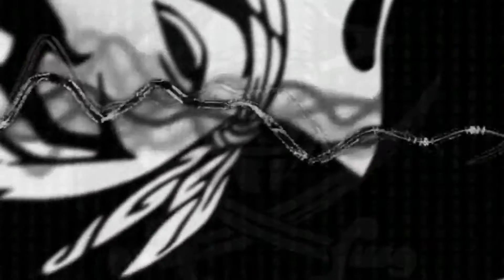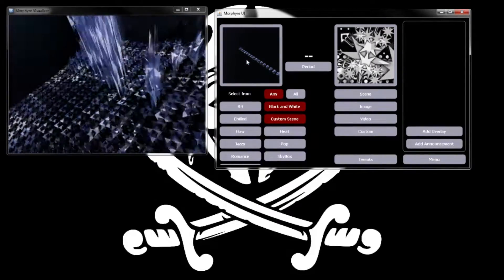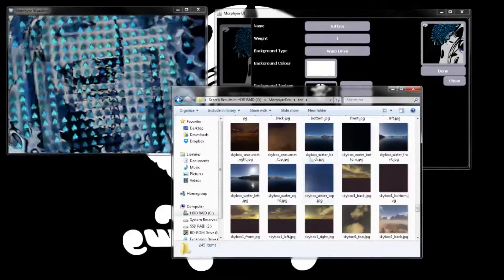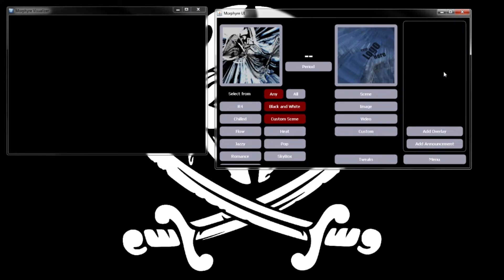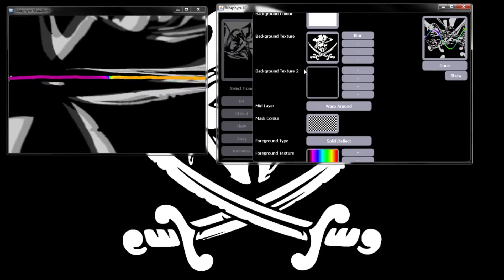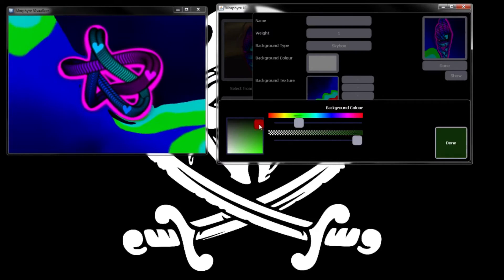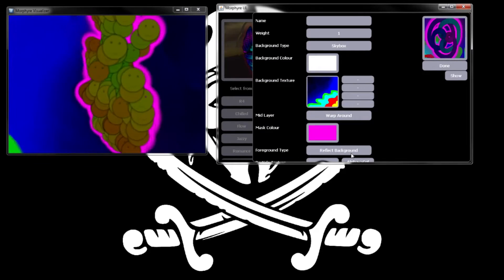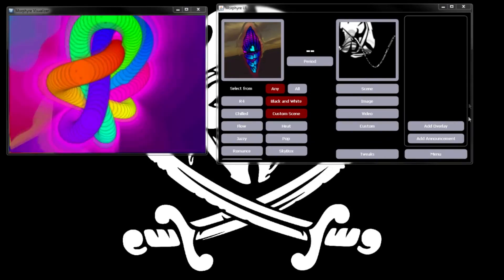SRS BZNS - How to Create Custom Sound Activated Animations On Morphyre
By request:  This video shows how I got the moving Guy Fawkes face cam oscilloscope on my livestream.